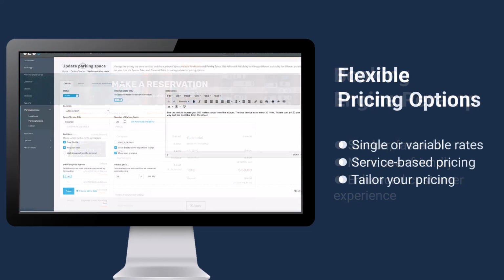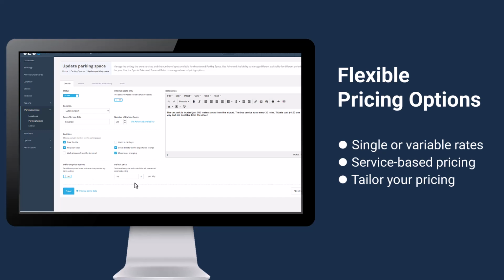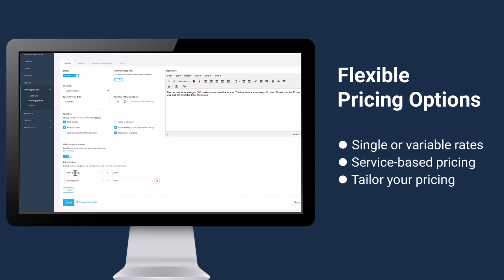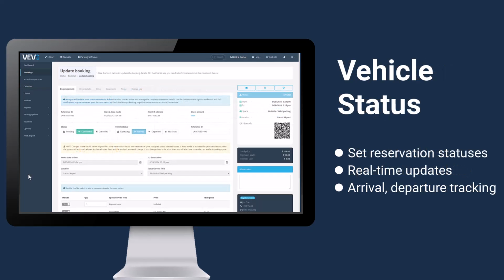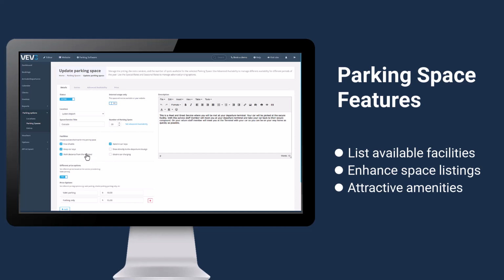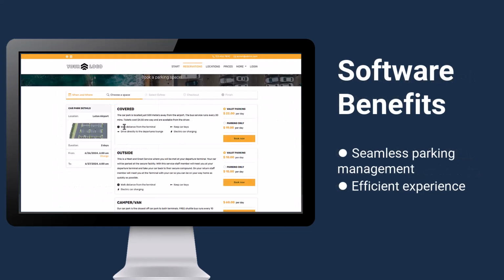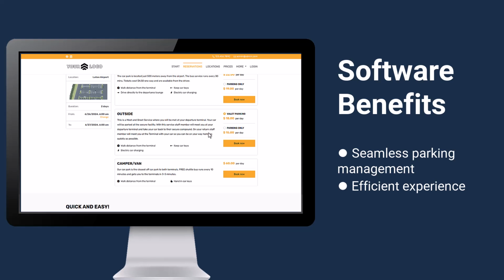Unlock New Features: Explore Our Updated Car Parking Software!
🚗 Get ready to transform your parking management experience with the latest updates to our Car Parking Software! This video walks you through the new and improved features designed to make parking easier than ever.

👉 What's New?

Revamped User Interface: Faster, sleeker, and super user-friendly.
Flexible Pricing: Customizable options based on services.
Detailed Calendar Views: Track all parking activities by date.
Real-Time Status Updates: Monitor arrivals, departures, and no-shows effortlessly.
Instant Discounts: Apply discounts directly to reservations.
Automated Invoices: Create and send invoices with just a few clicks.
Enhanced Parking Descriptions: Showcase facilities like free shuttles and electric chargers.